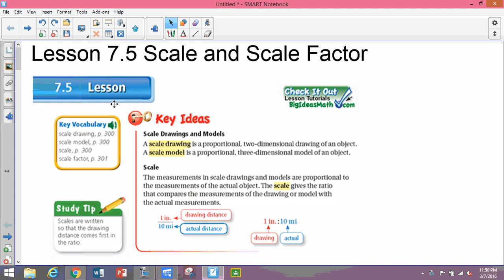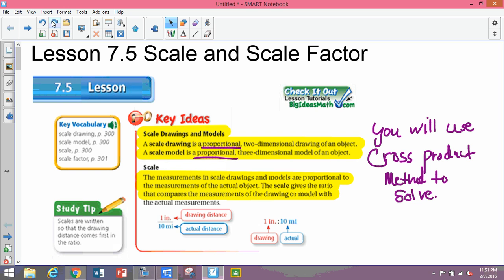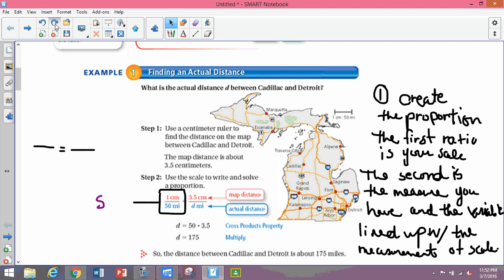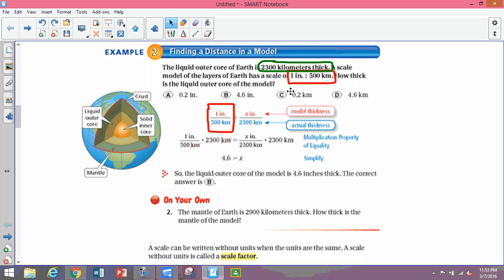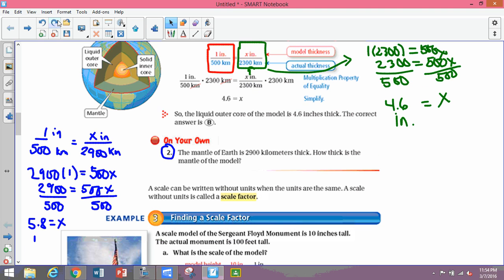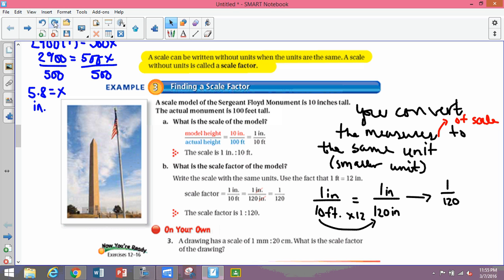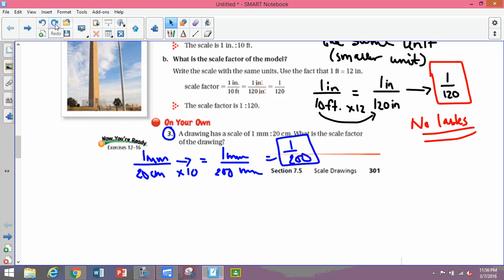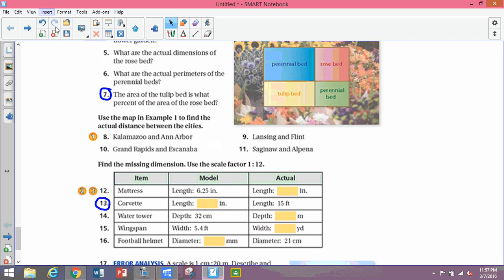9 6 Scale and Scale Factor